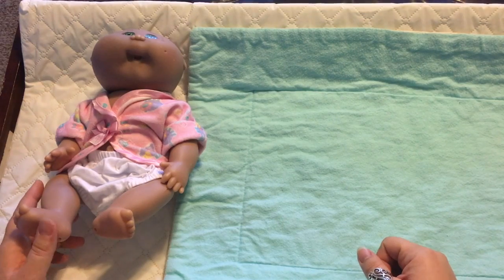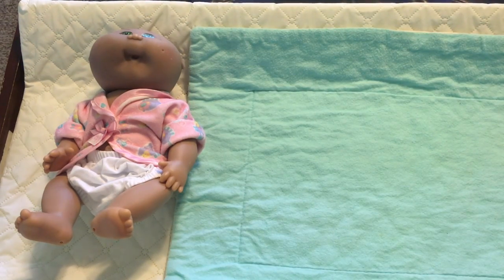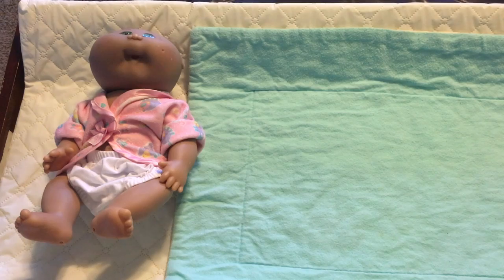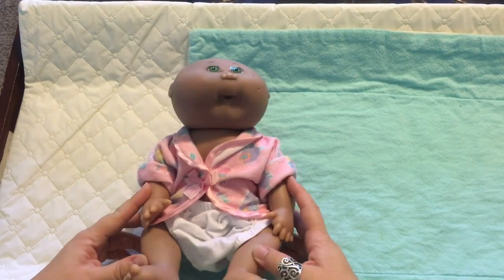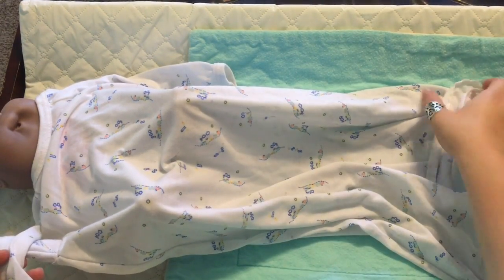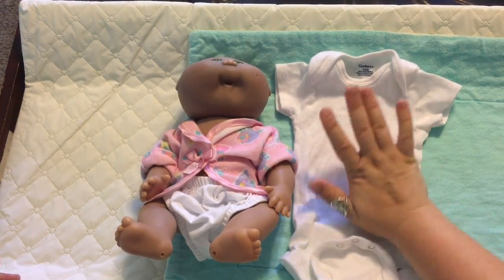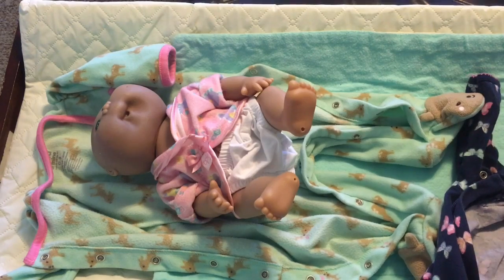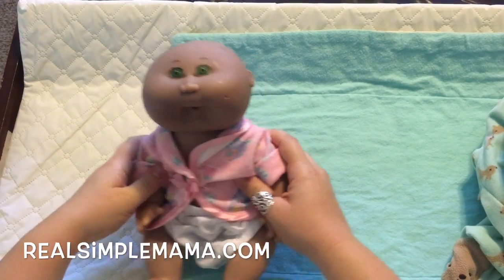Tips For Dressing Your Newborn!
Examples and tips for newborn clothes! Realsimplemama.com